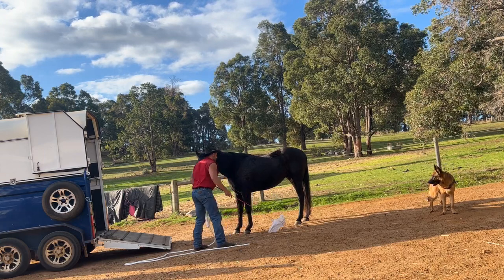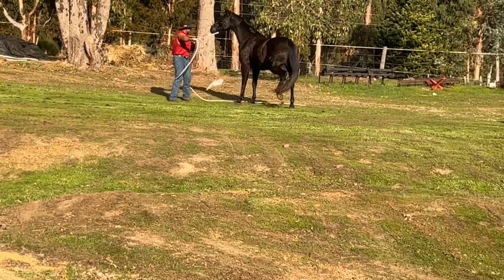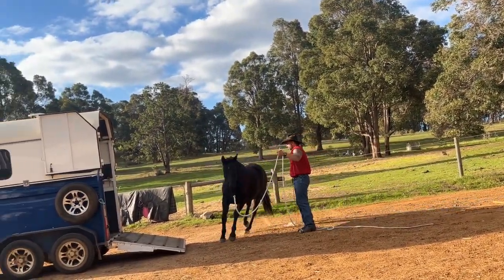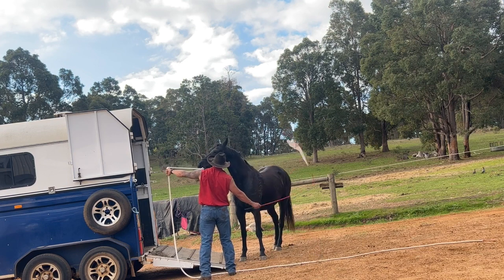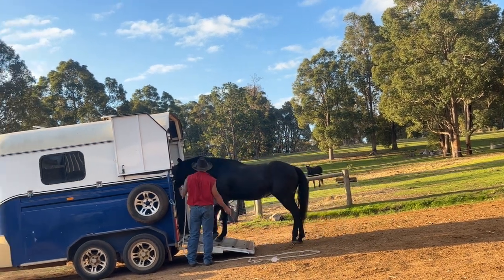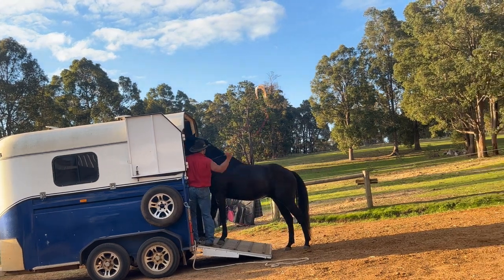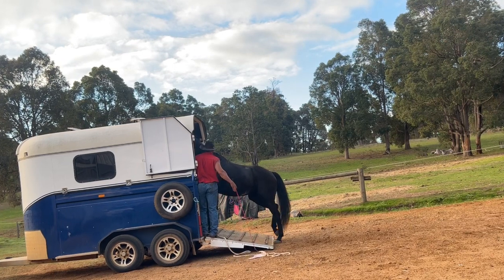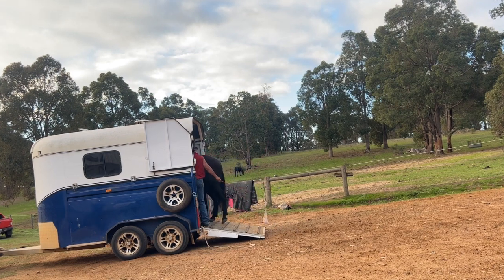Float training 101 - loading an impossible to load horse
In this video I’m working with a horse who people have tried a number of times to load in both floats/trailers and trucks with no success….firstly we work on moving feet and changing directions on cue….following direction and moving off energy/pressure….we create a place of rest at the float while making everywhere else a place of work/pressure…encouraging the horse to seek the float and choose to load